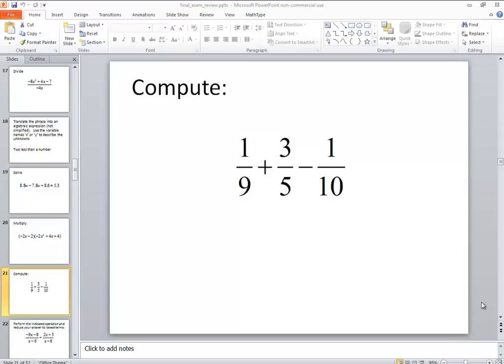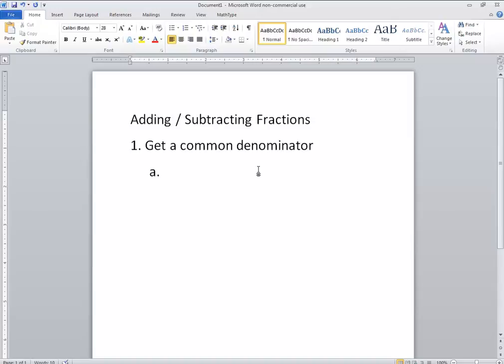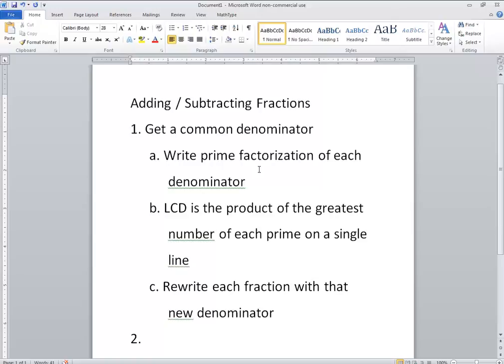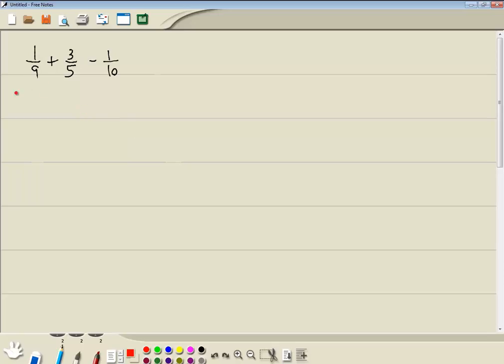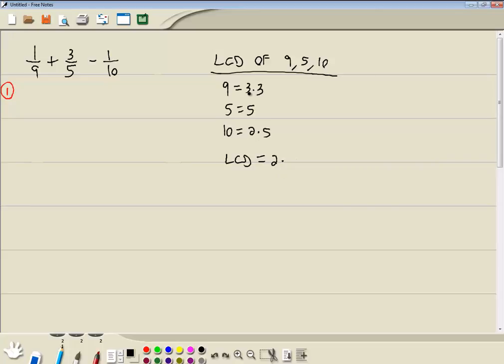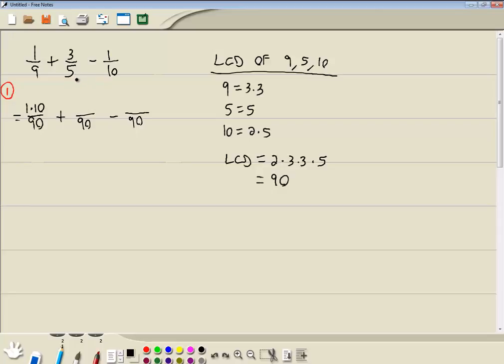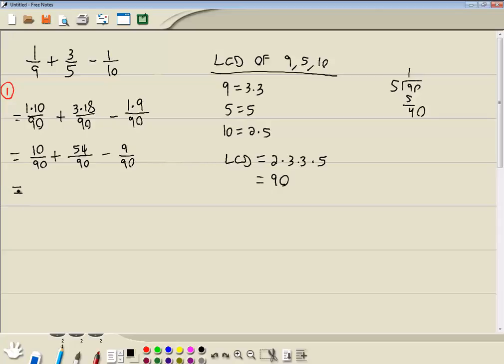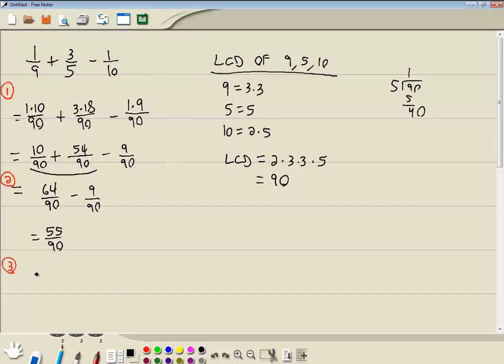Algebra - Final Exam Review - P11282015431